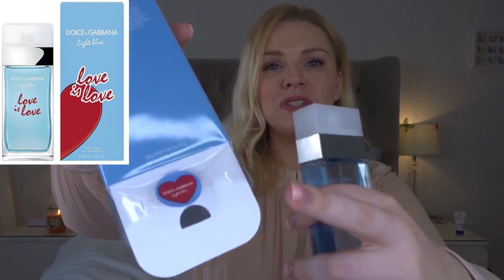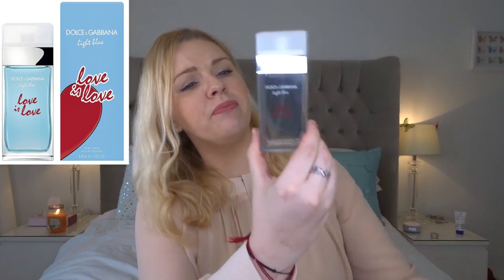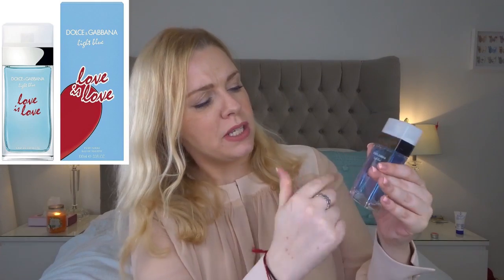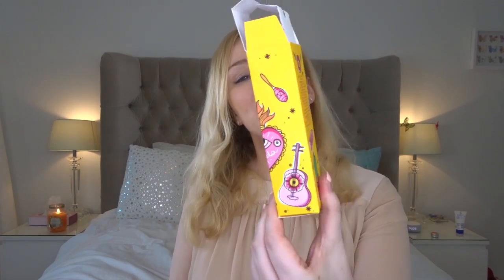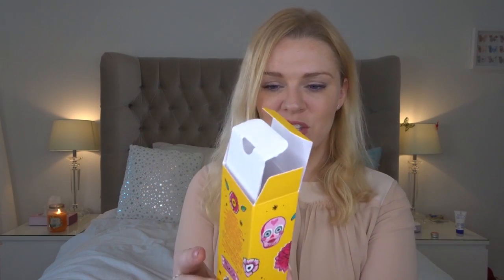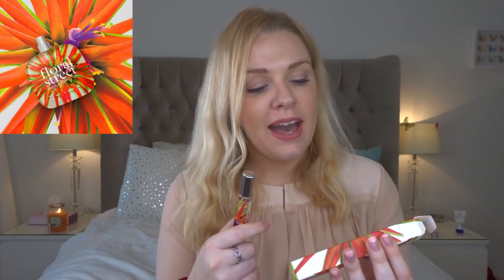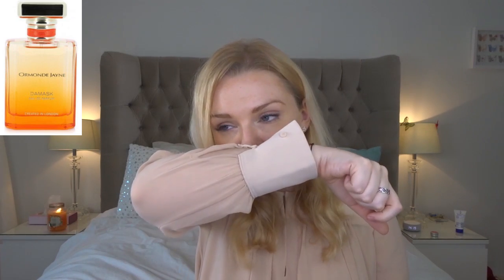Which Fragrances Are Worth Buying? Light Blue, So Scandal, Escada Flor Del Sol & More | Soki London